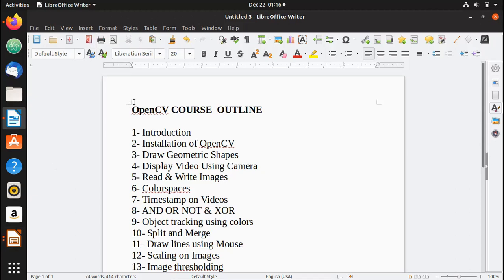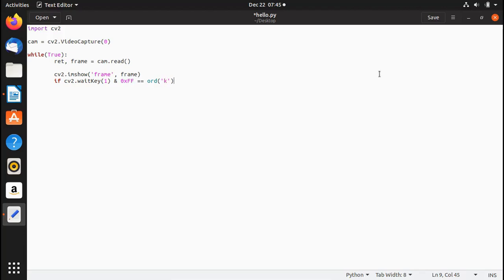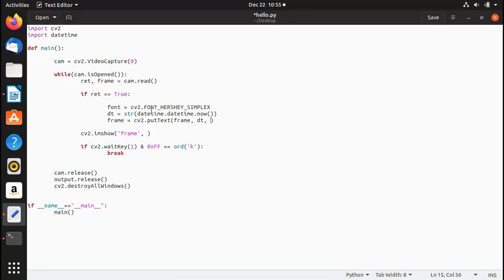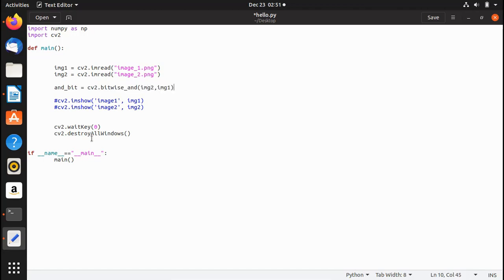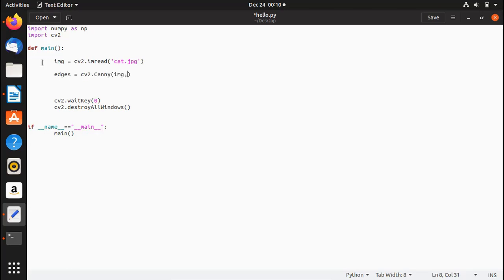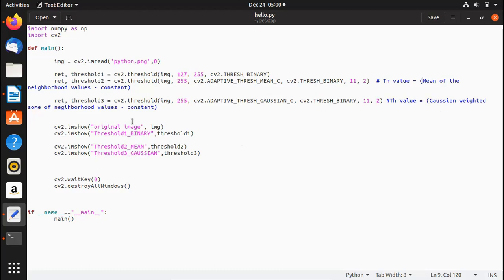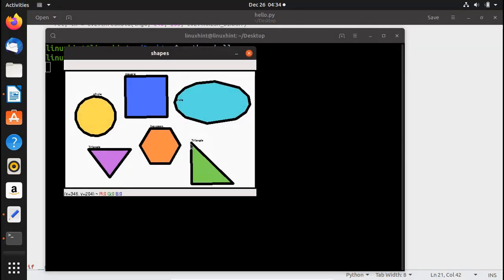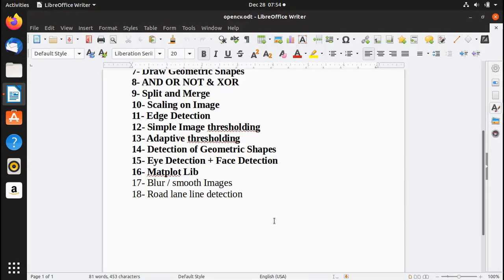OpenCV 3 Hour Course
In this free 3 HOUR OPENCV Course with Python, we are assuming that you understand python, in case you don’t know anything about python then take this another FREE course of ours:

Once you are familiar with python and you know how to code, now is the time to work with OpenCV. OpenCV is a library of programming functions mainly aimed at real-time computer vision. Originally developed by Intel, it was later supported by Willow Garage then Itseez. The library is cross-platform and free for use under the open-source BSD license.

 Watch this complete video to learn more about OpenCV for FREE.

 ⏰TIMESTAMPS⏰
#1- Introduction                                            (00:30)
#2- Installation of OpenCV                         (05:25)
#3- Display Video Using Camera               (20:45)
#4- Read & Write Images                            (31:24)
#5- Save WebCam Videos to file               (40:48)
#6- Timestamp on Videos                          (49:36)
#7- Draw Geometric Shapes                      (59:58)
#8- AND OR NOT & XOR                             (1:17:10)
#9- Split and Merge                                     (1:30:16)
#10- Scaling on Image                                (1:35:34)
#11- Edge Detection                                    (1:46:52)
#12- Simple Image thresholding               (1:51:35)
#13- Adaptive thresholding                        (2:06:00)
#14- Detection of Geometric Shapes       (2:18:01)
#15- Eye Detection + Face Detection       (2:43:08)
#16- Matplot Lib                                           (2:59:54)

We hope you have liked it, if you have any questions ask us in the comments below. If you want to add anything, please do so in comments. We love to read and implement your feedback.